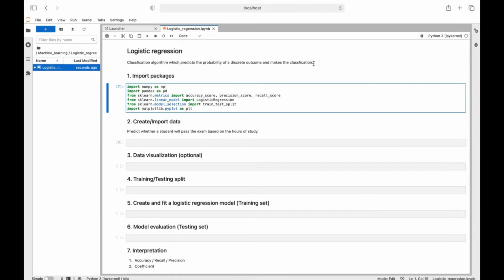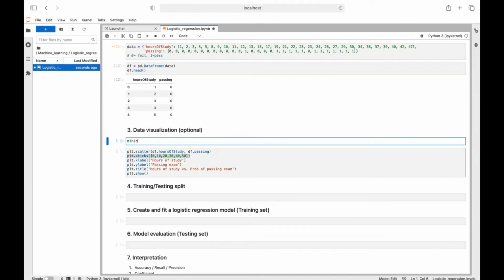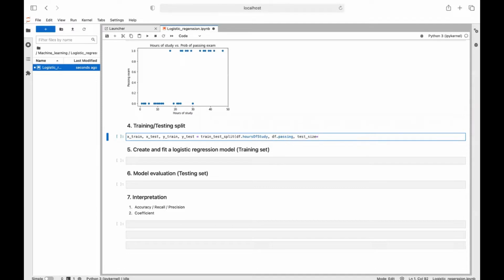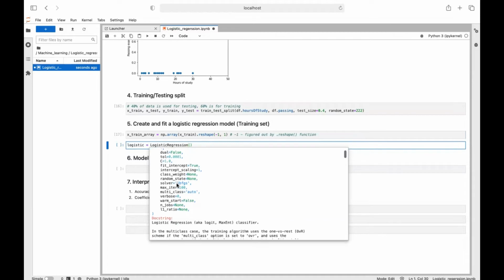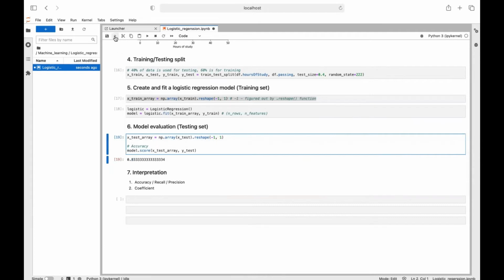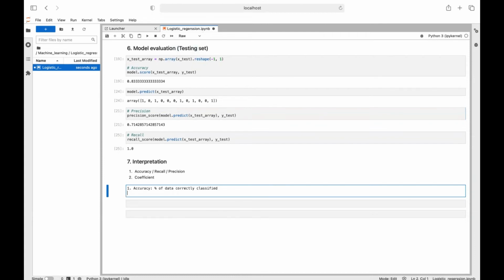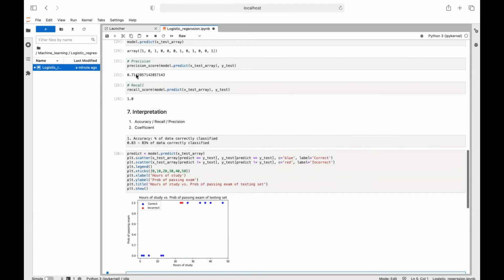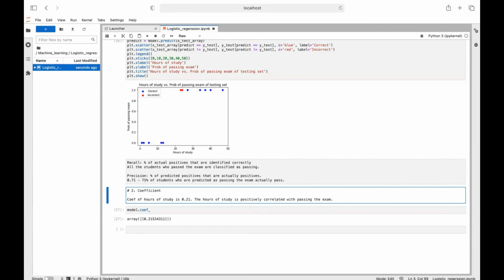Logistic regression in Python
Hi!
The code for this example is provided here :)
** Sorry for the echo, I unfortunately have a microphone problem...